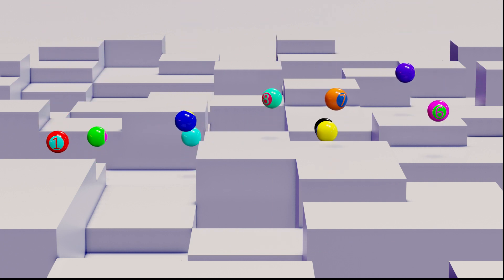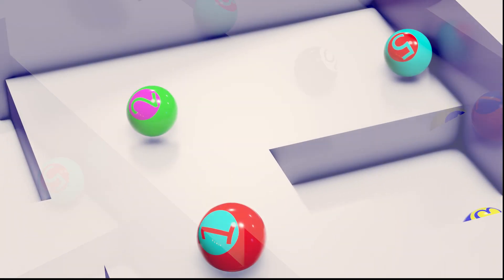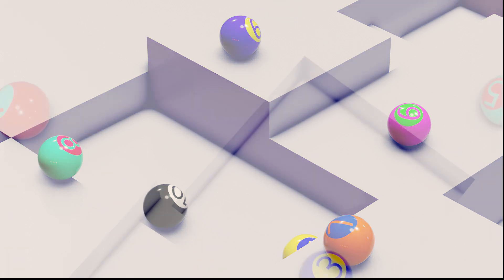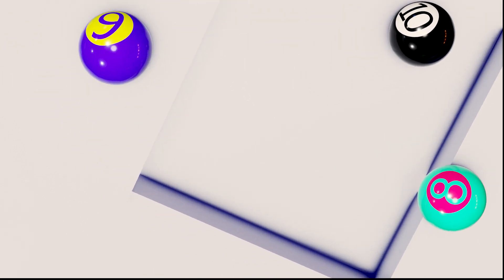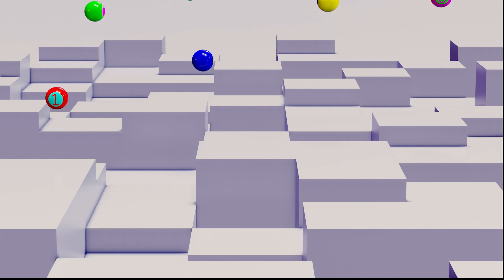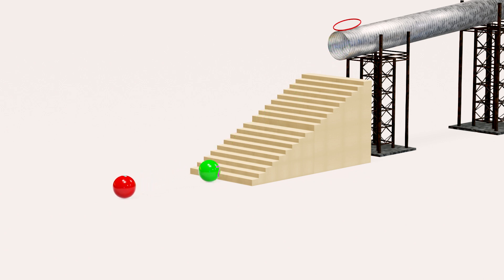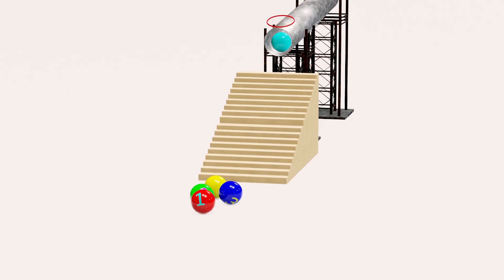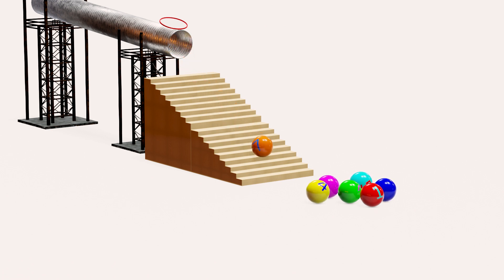Fun Learning Numbers: Counting Bouncing Balls for Preschool!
Join the fun as your kids learns numbers while counting bouncing balls down the stairs! That engaging activity helps your little one develop early math skills in an interactive way. Watch now and make learning numbers a blast!